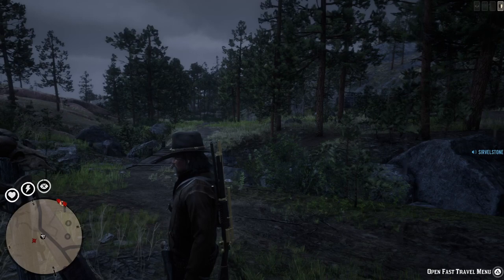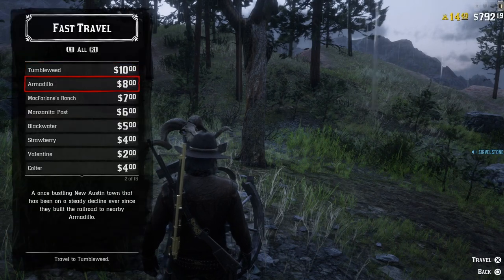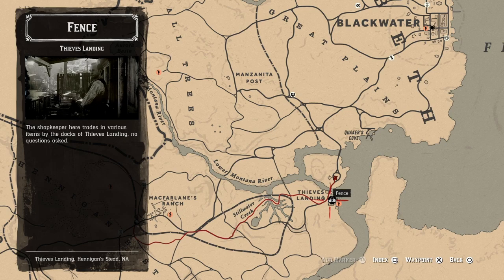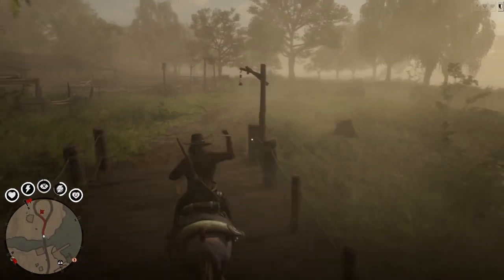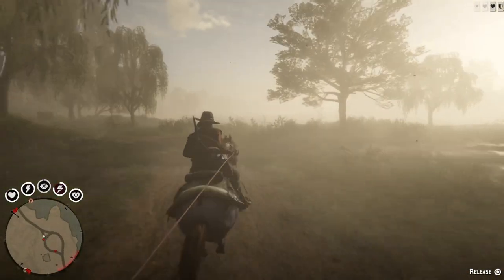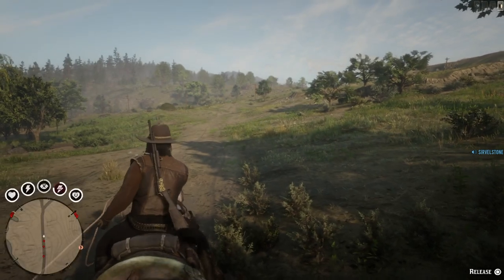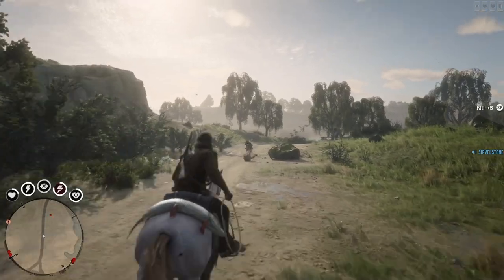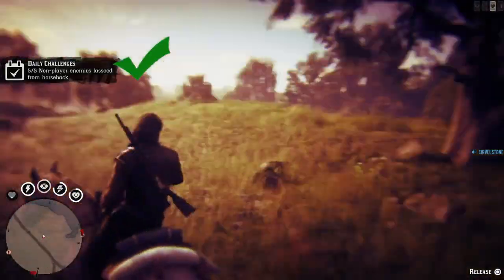Non-player enemies lassoed from horseback RDR2 Online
Non-player enemies lassoed from horseback Daily Challenge in Red Dead Online, RDR2 Online, RDO